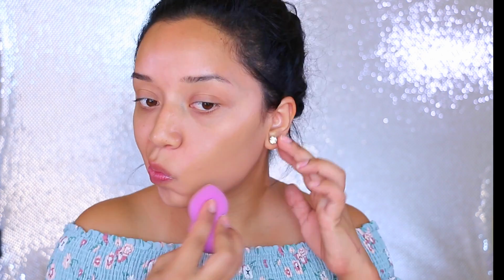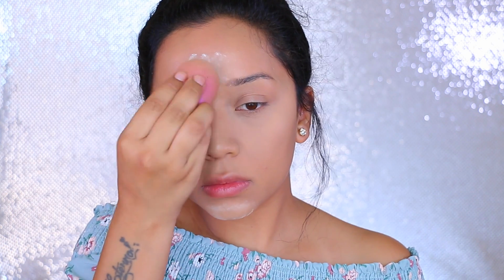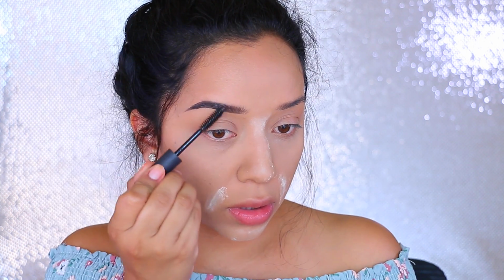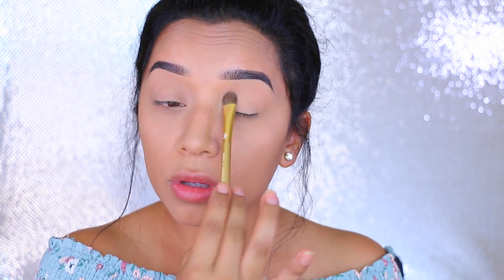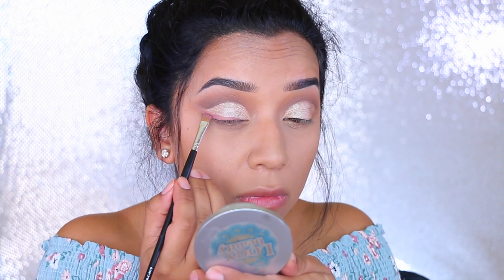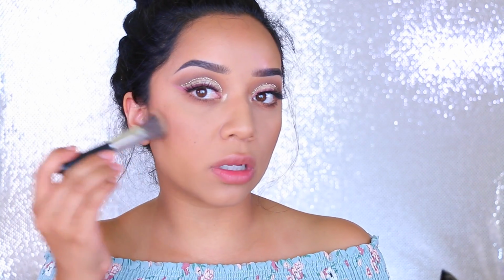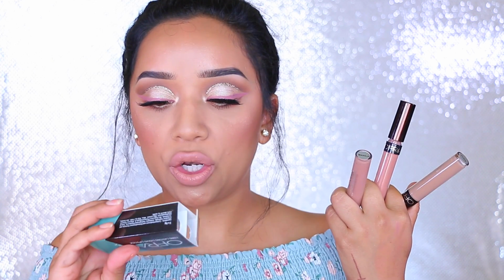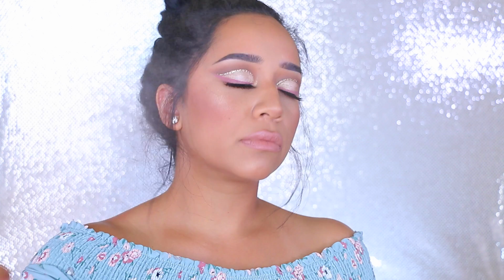A Makeup Routine Guide | What Goes First? Beginner Friendly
Hi Dolls. This video was supposed to go out yesterday, but I got busy painting and didn't have the time. I hope this helps some of you newbies! ♡

LooxiBeauty- LASHES10
FrankieRoseCosmetics- KARINJA
ModishContacts- LASHES13

Acne Free Cleanser
Clarisonic Mia
Tony Molly Tea Tree Sebum-Ulta
CS Beginnings Face Primer
Maybelline Matte + Powerless 322 Warm Honey
Wet n Wild PhotoFocus Concealer Medium Tawny
Coty Airspun Naturally Neutral
e.l.f Black Gel Eyeliner
Beauty Junkess Clear Brow Gel
ABH Modern Renaissance Palette
Too Faced Liquid Lip Queen Bee
Vegas Nay Bronze Beauty Lashes
Mac Mineralized Skin Finish Dark/Deep
NYX Blush Taupe
LoooxiBeauty Highlight Honey Child- LooxiBeauty.com